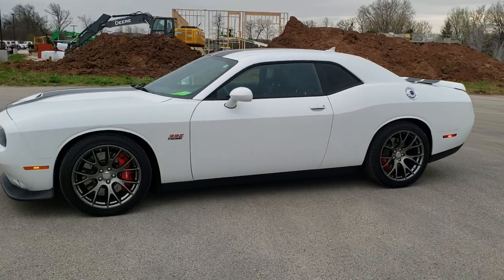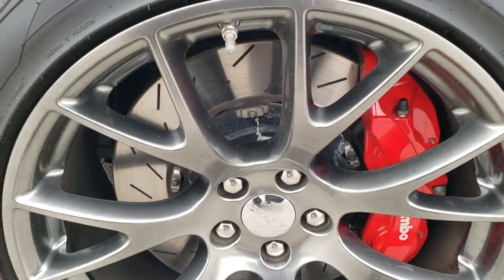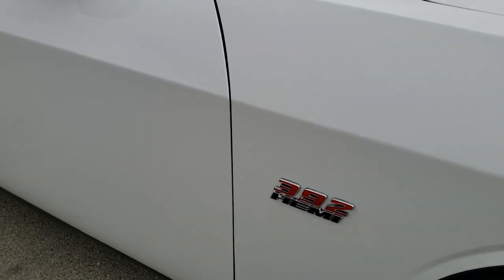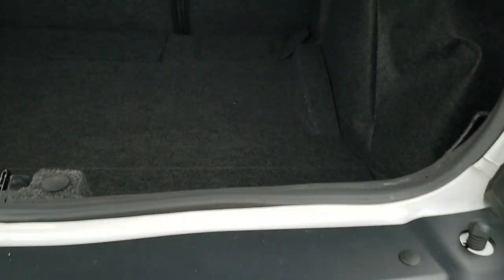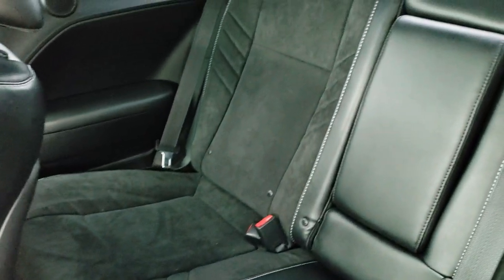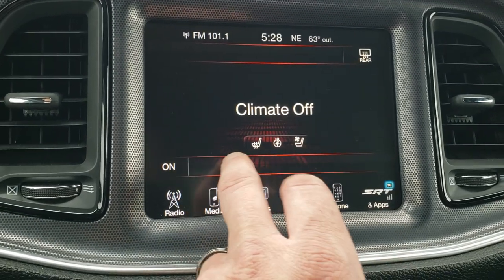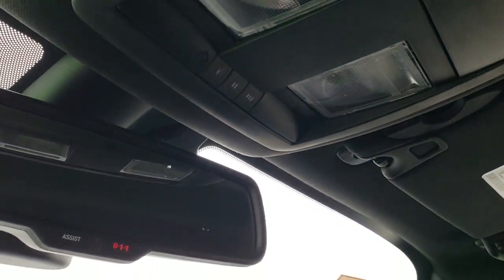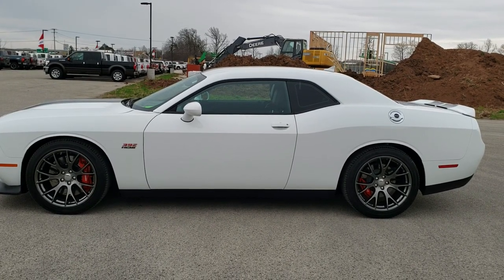2015 DODGE CHALLENGER SRT8 WALK AROUND REVIEW WHITE KNUCKLE FOND DU LAC 10639 SOLD! SUMMITAUTO.com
This 2015 DODGE CHALLENGER SRT8 6 SPEED IN WHITE KNUCKLE CLEARCOAT is the vehicle we did walk around review of today.

Thank you for checking out this video of this 2015 DODGE CHALLENGER SRT8 6 SPEED IN WHITE KNUCKLE CLEARCOAT

STOCK: 10639
PRICE: $33,999
MILES: 10,279
MAKE: DODGE
MODEL: CHALLENGER
VIN: 2C3CDZDJ4FH906282
LOCATION: FOND DU LAC OSHKOSH WISCONSIN, 54937 TRUCKS ON 41

CLEAN TITLLE HISTORY! 6.4 Liter V8 Hemi Engine, 485 Horsepower, Two Door Coupe, SRT8 392 Package SRT-8, 6 Speed Manual Transmission Stick Shift, Rear Wheel Drive RWD 4x2 Two Wheel Drive, Power Driver's Seat, Dual Heated Seats, Non Smoker, Air Conditioned Ventilated Seats, Black Ebony Leather Seats, Suede and Leathers Seats, Bucket Seats, Heated Power Mirrors, Electronic Stability Control Traction Control ESC, Goodyear Eagle F1 245/45 ZR20 Tires, 20 Inch Rims Premium Wheels, Painted Alloy Rims Premium Wheels, Four Wheel Disc Brembo Brakes, Decklid Spoiler, Fog Lights, HID High Intensity Discharge Headlights, LED Tail Lamps, Chrome Tipped Exhaust, Cowl Induction Sport Hood, Black Hood Decal, AM / FM Radio Tuner, Sirius/XM Satellite Radio Capabilities Sirius / XM, Uconnect (R) 8.4 AM/FM System 8.4 Inch Touchscreen with AM/FM, 7-Inch Multi-View Display, Harmon / Kardon Premium Audio Sound System Harmon/Kardon, 911 Assist System, U Connect Hands Free Bluetooth Hands-Free Phone System Blue Tooth, Auxiliary MP3 Jack Portable Audio Connection, Factory Subwoofer, SD Card Slot, USB Jack Portable Audio Connection, Enter-N-Go System Keyless Entry System, Keyless Entry System, Push Button Start, Rear Window Defroster, Driver and Passenger Front Air Bags, L.A.T.C.H. Child Safety System, Homelink System with Three Programmable Buttons for Garage Doors, Lighting Systems & Security Systems, Compass, Outside Temperature Display and Mileage Display, Dual Multi-Zone Climate Control , Fold Down Rear Seats, Factory Floormats, Air Conditioning AC, Cruise Control, Power Locks, Power Windows, Automatic Headlights Autolamp, Tilt/Telescope Steering Wheel, White Knuckle Clearcoat, CLEAN AUTOCHECK! Very very clean inside and out! This is one of the sharpest 2015 Dodge Challenger SRT8 cars we have ever had on our lot! Make your move before this super clean ride is gone!

STOCK: 10639
PRICE: $33,999
MILES: 10,279
MAKE: DODGE
MODEL: CHALLENGER
VIN: 2C3CDZDJ4FH906282